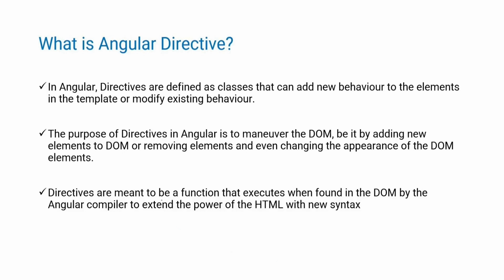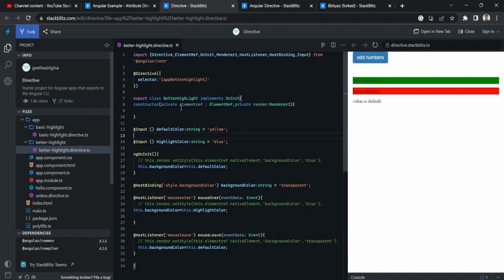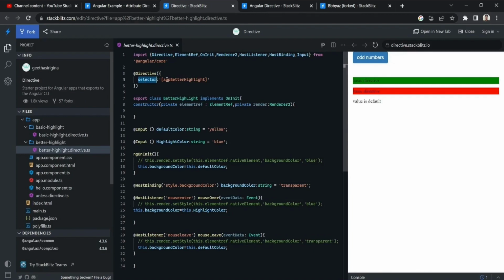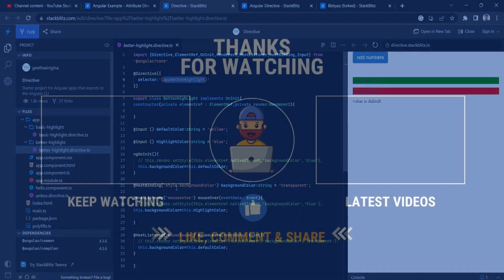What is Angular Directives | Angular Directives Introduction | Angular Directives Explained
angular directives introduction | angular directive tutorial | angular directives explained | angular directive example | angular directive custom

Topic Covered In This Video:
angular directive,
angular custom directive,
angular directive in angular 15,
angular directive decorator,
angular default directives,
angular directive example,
angular directives